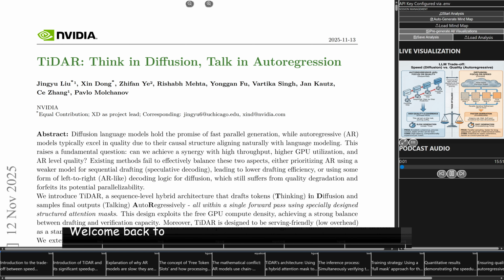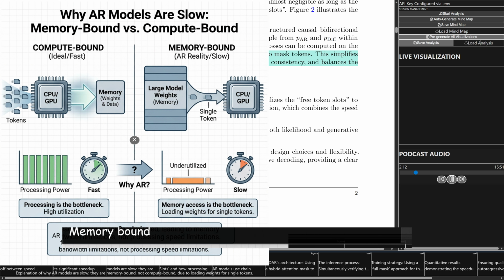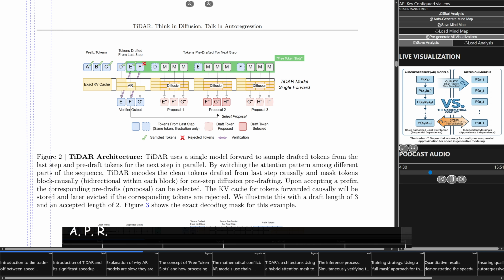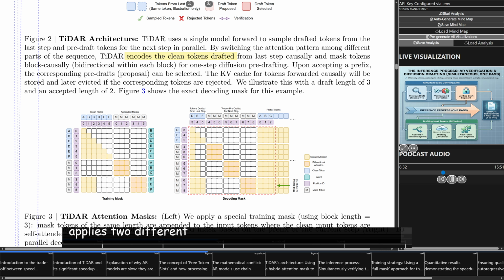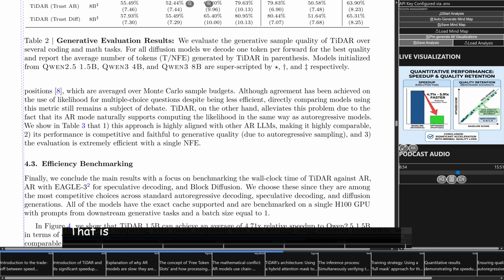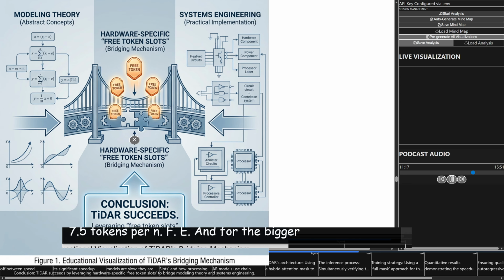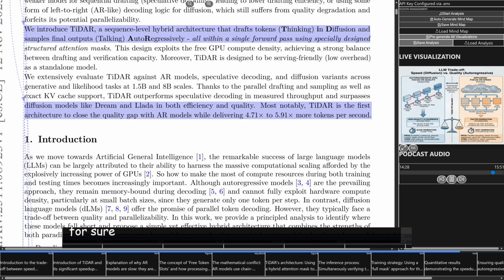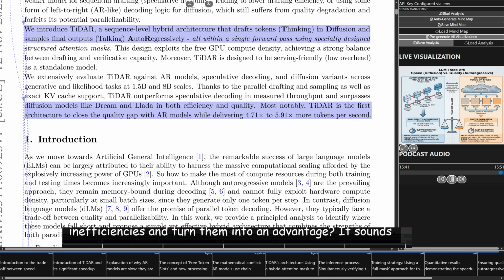TiDAR: Think in Diffusion, Talk in Autoregression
Jingyu Liu, Xin Dong, Zhifan Ye, Rishabh Mehta, Yonggan Fu, Vartika Singh, Jan Kautz, Ce Zhang, Pavlo Molchanov

Diffusion language models hold the promise of fast parallel generation, while autoregressive (AR) models typically excel in quality due to their causal structure aligning naturally with language modeling. This raises a fundamental question: can we achieve a synergy with high throughput, higher GPU utilization, and AR level quality? Existing methods fail to effectively balance these two aspects, either prioritizing AR using a weaker model for sequential drafting (speculative decoding), leading to lower drafting efficiency, or using some form of left-to-right (AR-like) decoding logic for diffusion, which still suffers from quality degradation and forfeits its potential parallelizability. We introduce TiDAR, a sequence-level hybrid architecture that drafts tokens (Thinking) in Diffusion and samples final outputs (Talking) AutoRegressively - all within a single forward pass using specially designed structured attention masks. This design exploits the free GPU compute density, achieving a strong balance between drafting and verification capacity. Moreover, TiDAR is designed to be serving-friendly (low overhead) as a standalone model. We extensively evaluate TiDAR against AR models, speculative decoding, and diffusion variants across generative and likelihood tasks at 1.5B and 8B scales. Thanks to the parallel drafting and sampling as well as exact KV cache support, TiDAR outperforms speculative decoding in measured throughput and surpasses diffusion models like Dream and Llada in both efficiency and quality. Most notably, TiDAR is the first architecture to close the quality gap with AR models while delivering 4.71x to 5.91x more tokens per second.